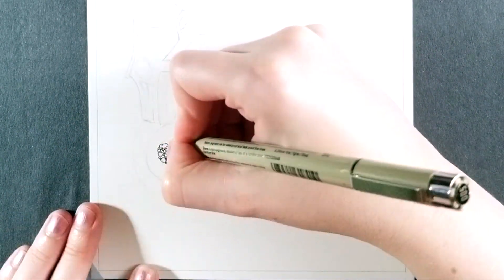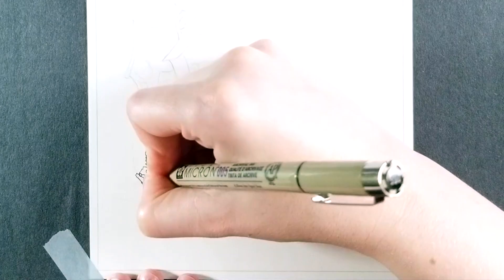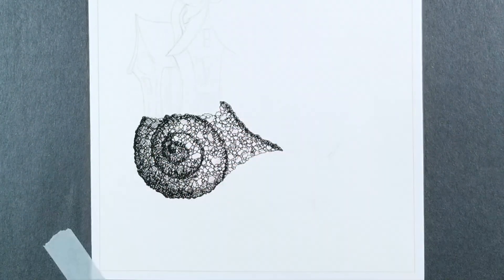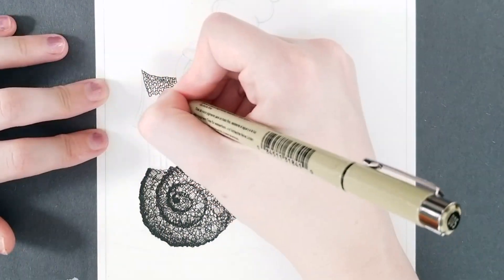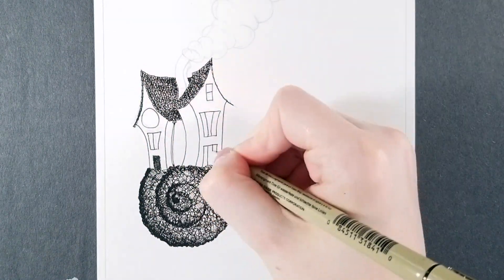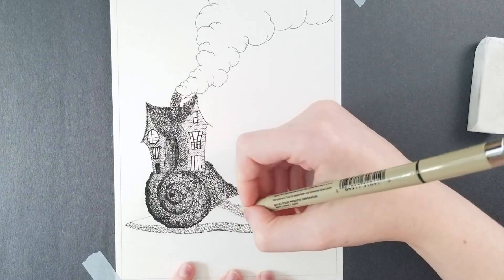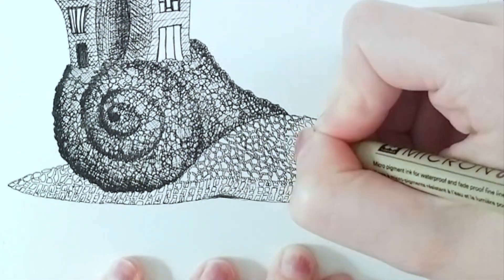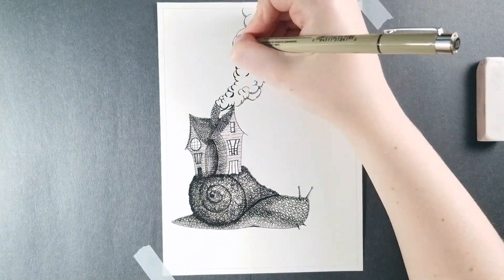Drawing a Snail (ecospheres and a story)| Lizzie Draws #3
In this video, I draw a snail with a house on its back, I show footage of snails in our ecospheres,  I talk about snails and then, I tell a story about a young witch and a snail.
Stay creative, and enjoy.

-Lizzie